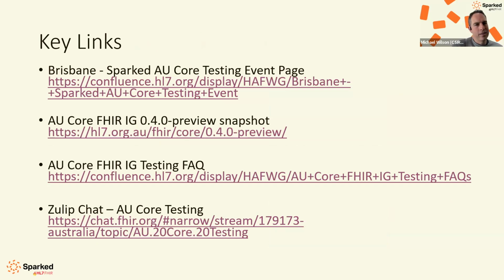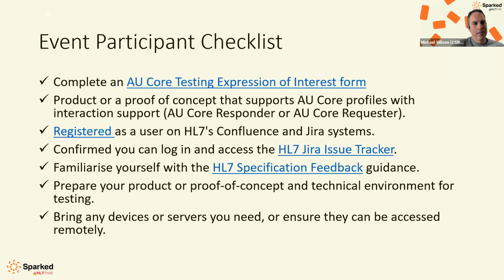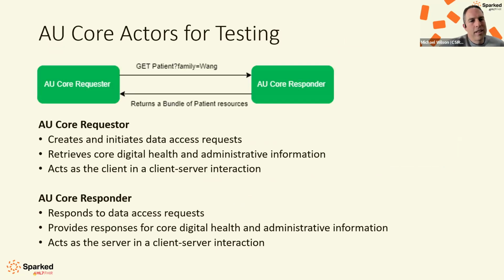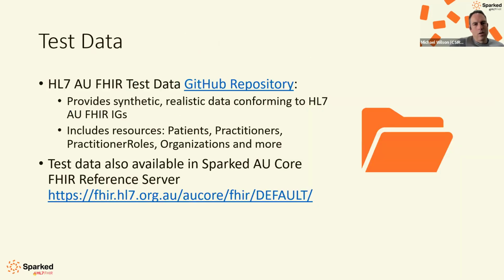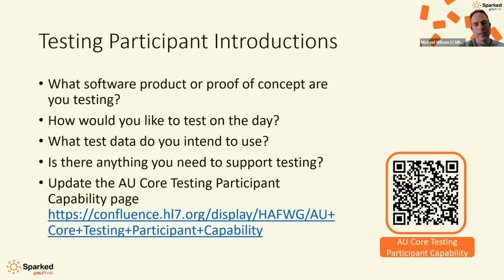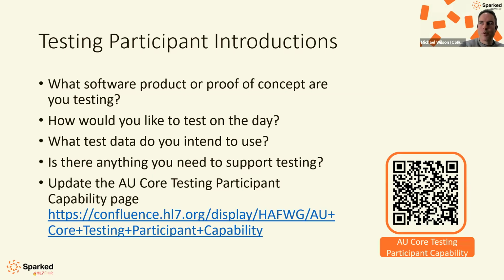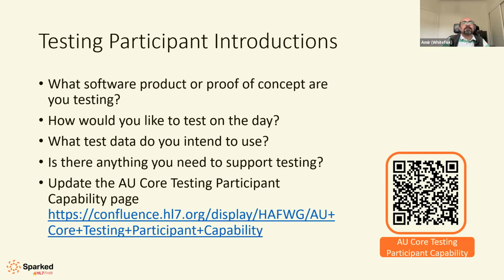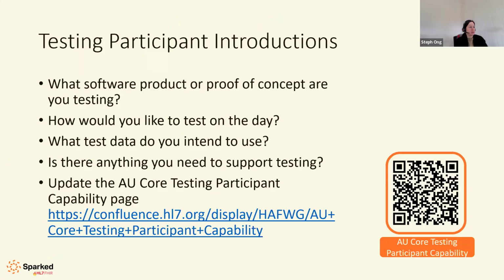AU Core Testing - Brisbane Kick-Off Briefing 2024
Briefing for the AU Core R1 Test Event in Brisbane 2024. Covers the what, when, how, who, with links off to resources for testing participants.